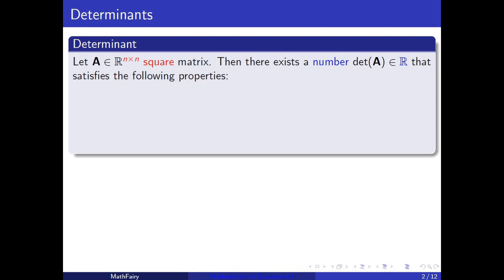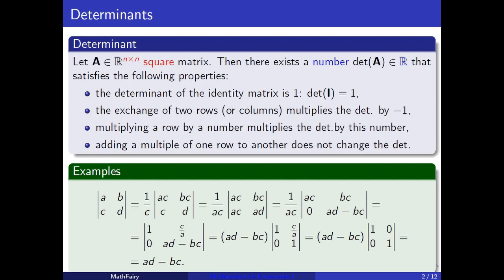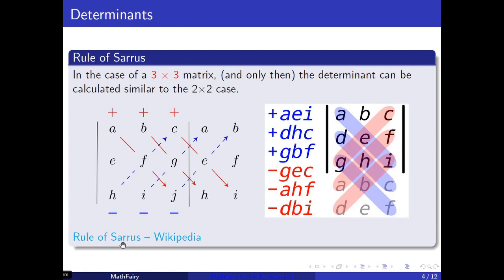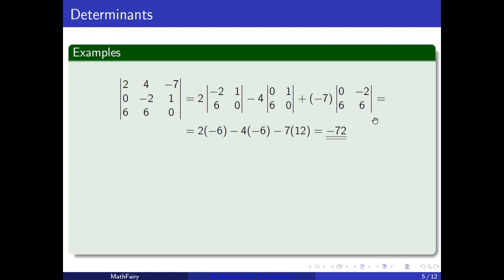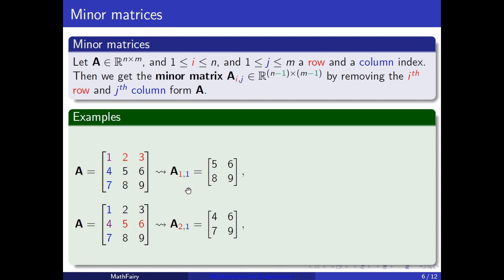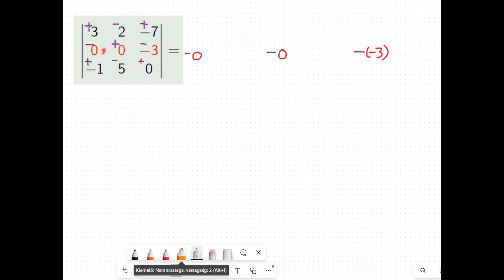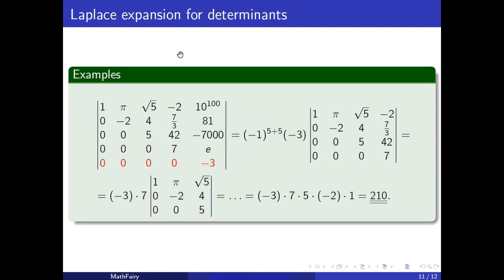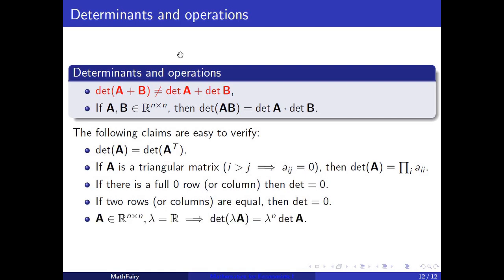Linear Algebra for Economists - Determinants of Square Matrices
In this video, we learn about the concept of the determinant of square matrices, and algorithms to compute them with several examples.